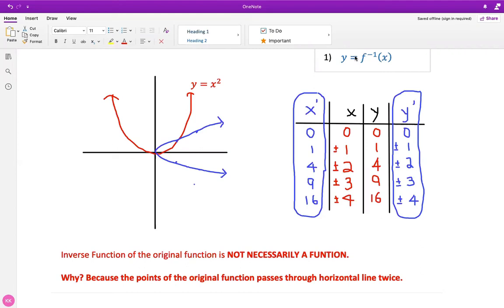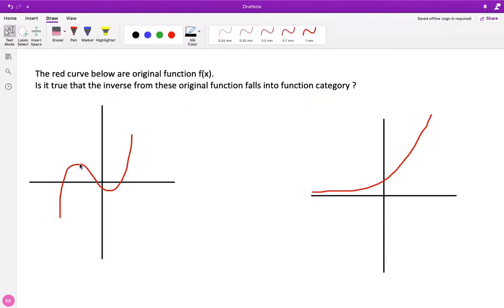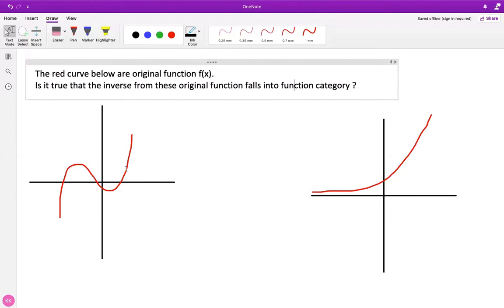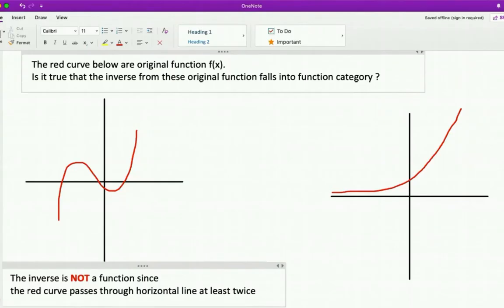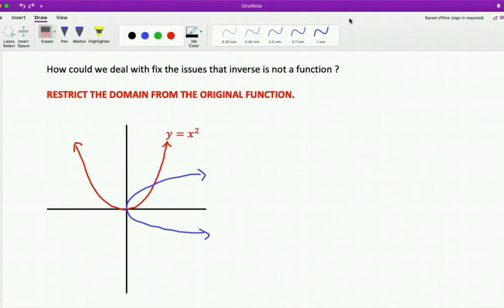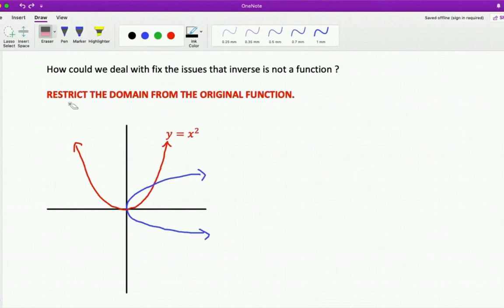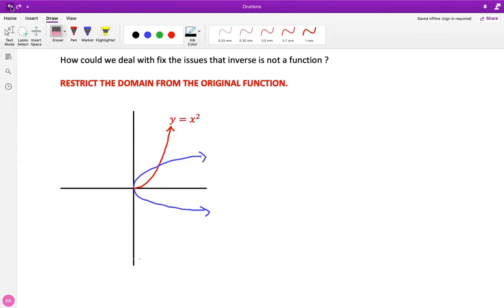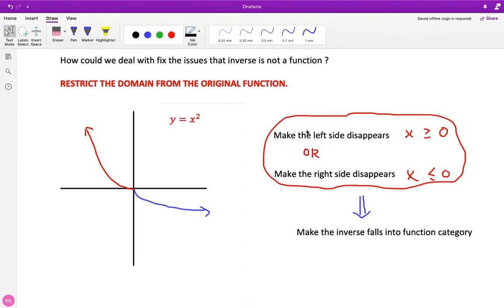BC Pre Calculus 12 Inverse Function (Part 2)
In the last section of the video, we notice that inverse of the original function is NOT necessary a function. It is common for every quadratic functions since the horizontal line will pass through the quadratic function at least twice. How could we avoid this situation happen? We can restrict the domain of the quadratic function and make it one-sided. Either restricting the domain x greater than 0 or x less than 0 could make the inverse falls into function category.